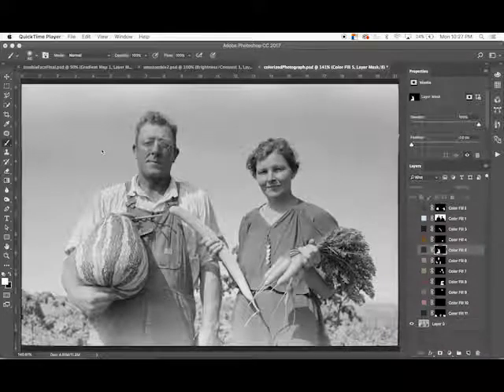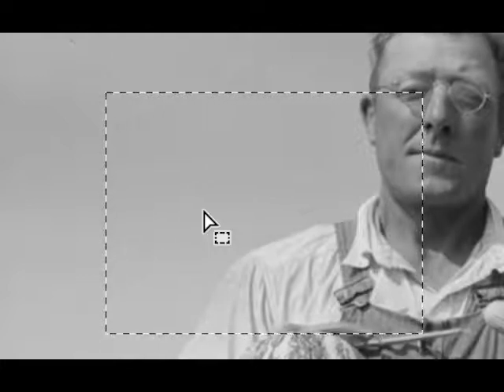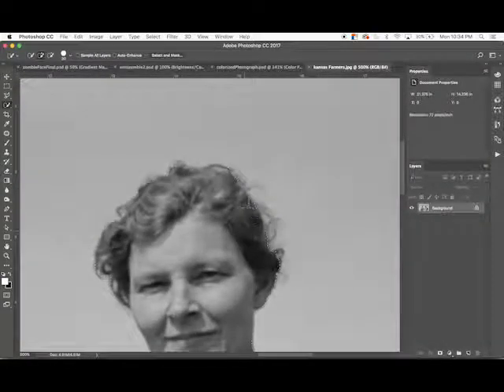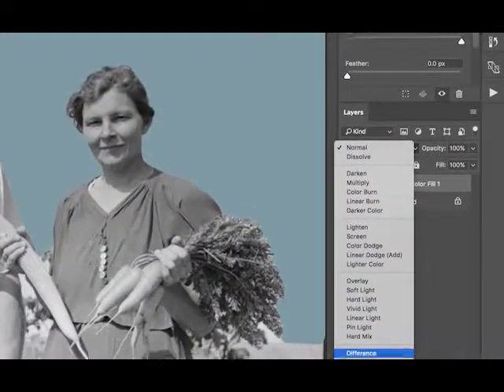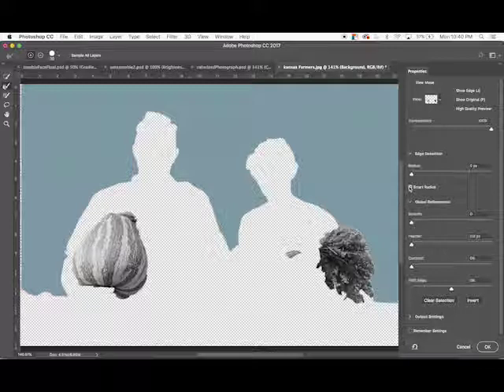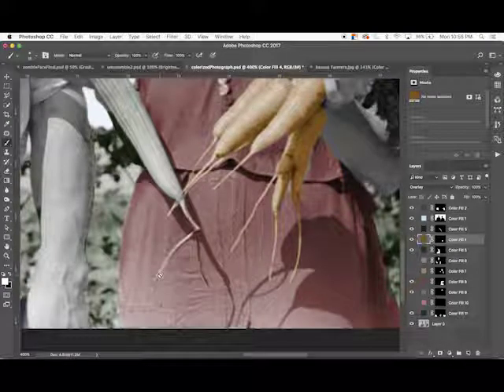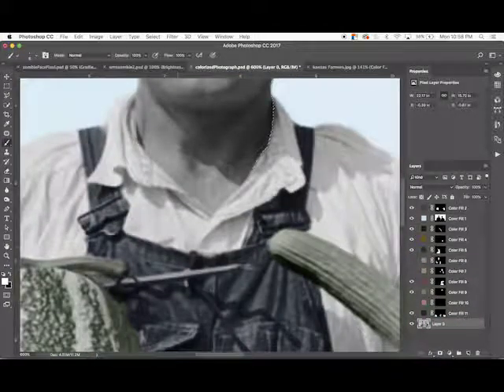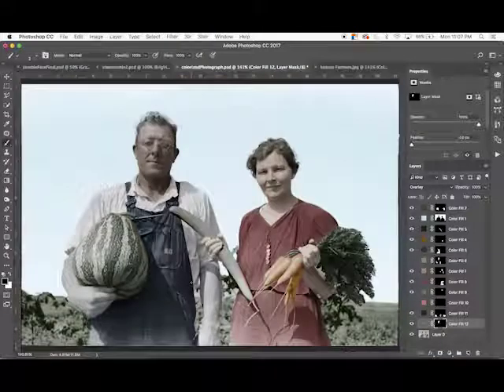Colorizing an old photograph tutorial